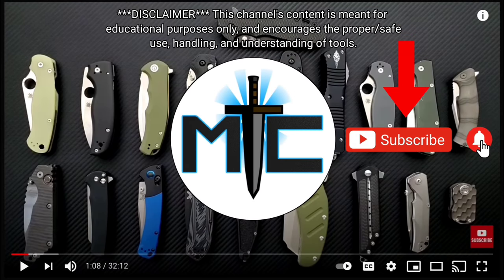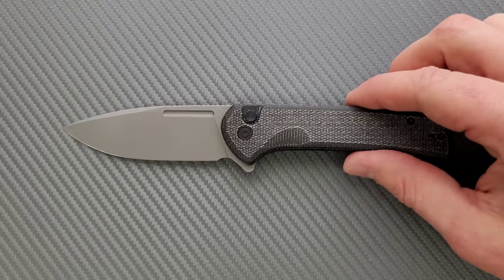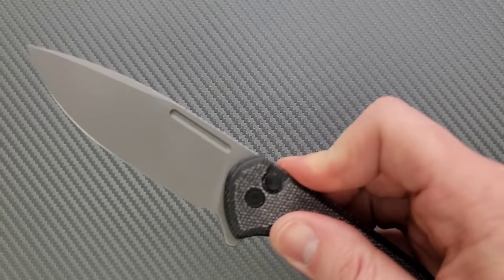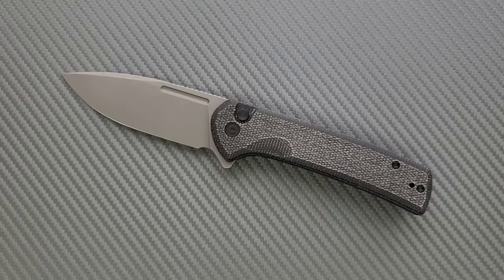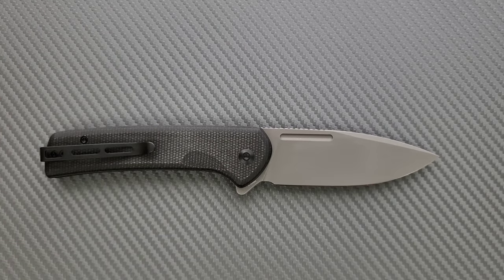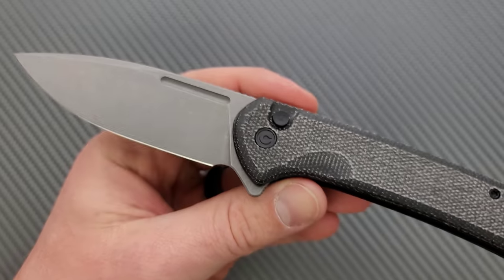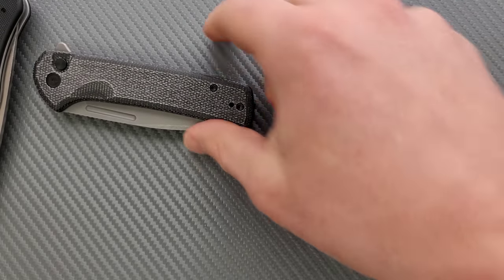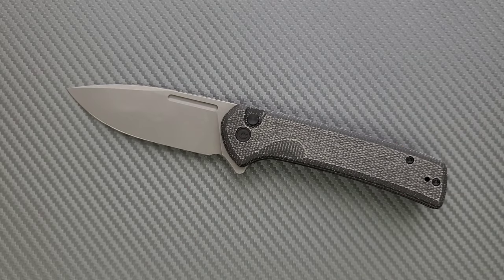MASTERPIECE... Kind of - Civivi Conspirator Folding Knife - Overview and Review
Full review of the Civivi Conspirator.